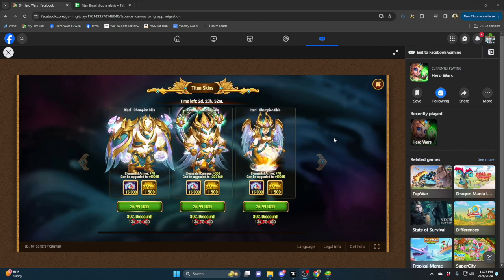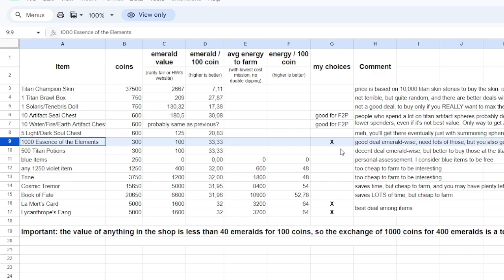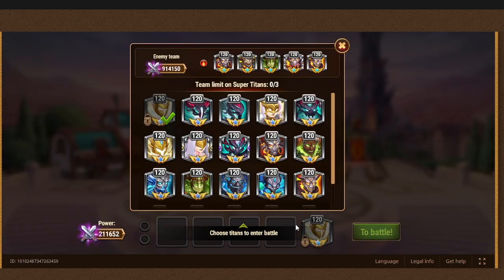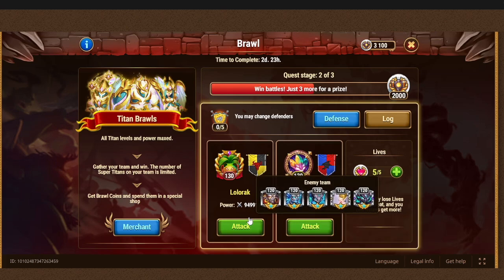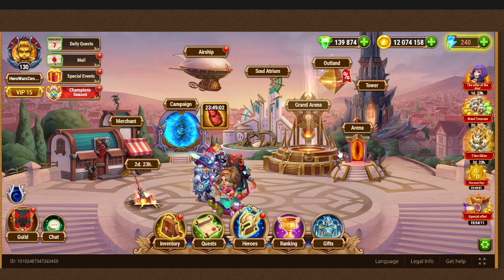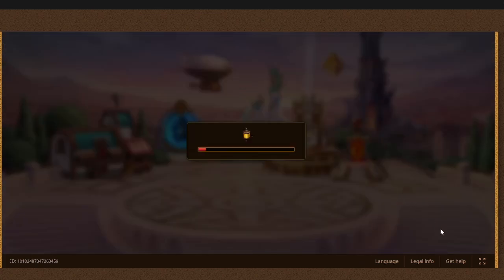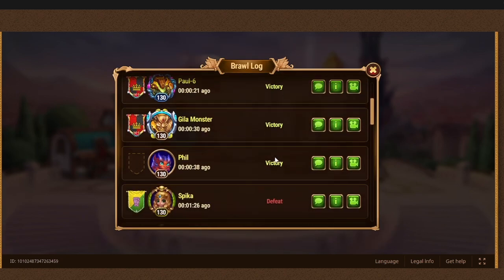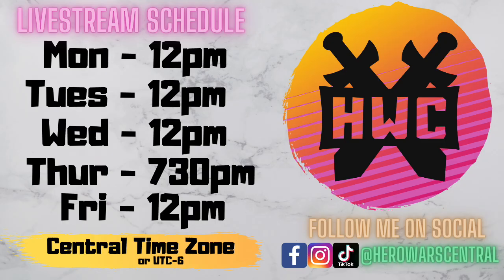Rigel Brawl Best Team | Hero Wars Dominion Era